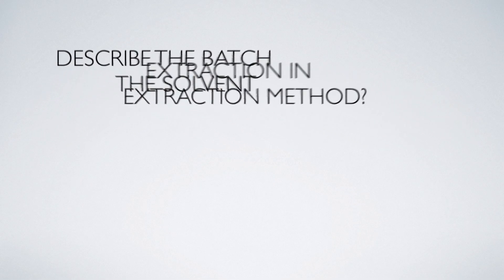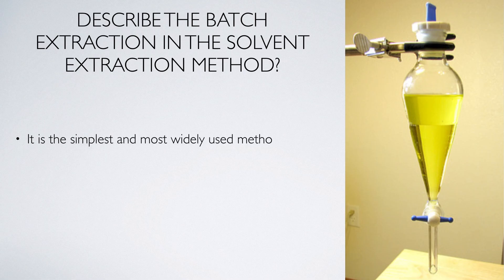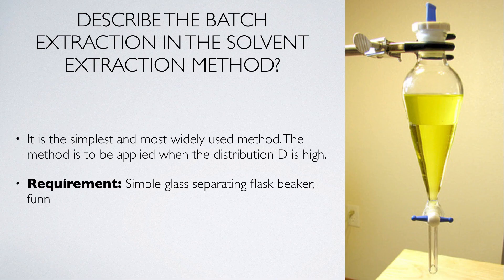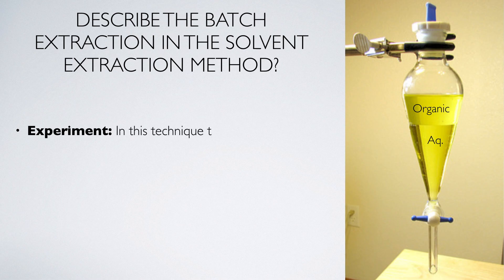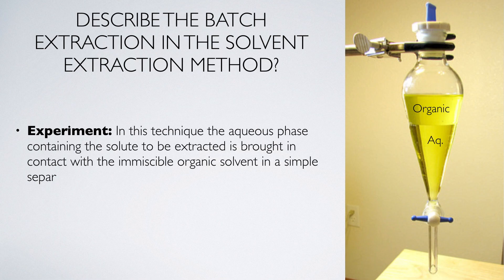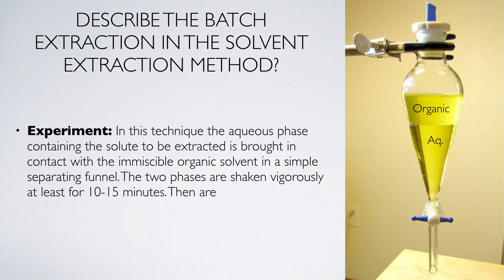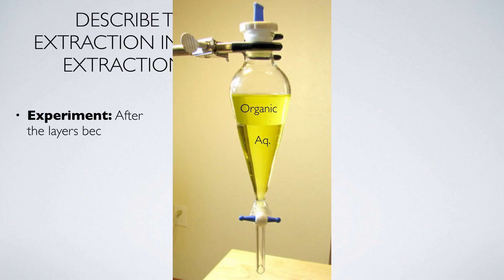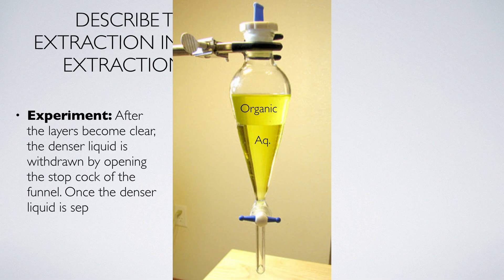Describe the batch extraction in the solvent extraction method? | Solvent Extracton | Analytical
It is the simplest and most widely used method. The method is to be applied when the distribution D is high.
Requirement: Simple glass separating flask beaker, funnel etc.
Experiment: In this technique the aqueous phase containing the solute to be extracted is brought in contact with the immiscible organic solvent in a simple separating funnel. The two phases are shaken vigorously at least for 10-15 minutes. Then are allowed to attain the equilibrium. After the layers become clear, the denser liquid is withdrawn by opening the stop cock of the funnel. Once the denser liquid is separated, then lighter layer is separated.